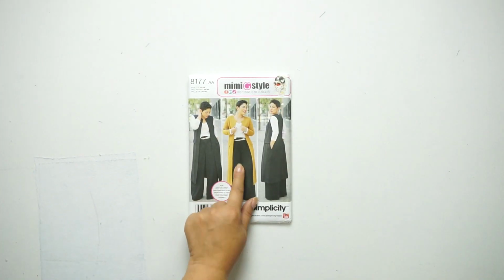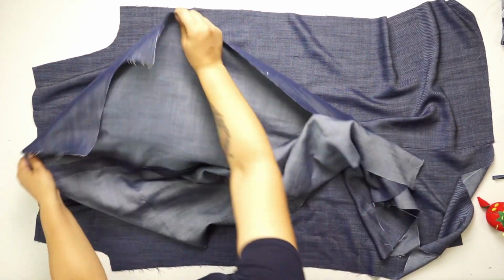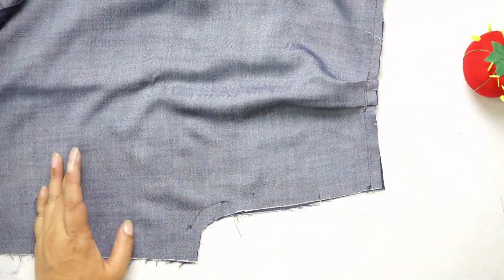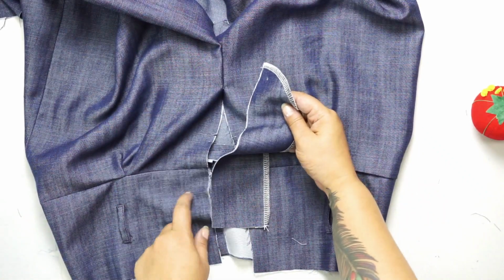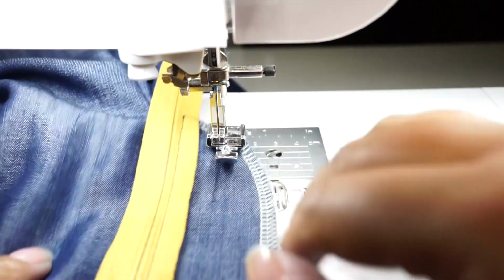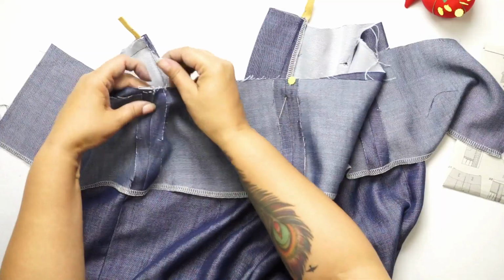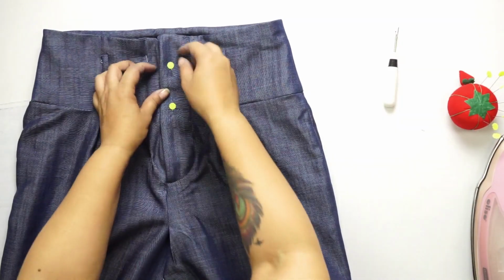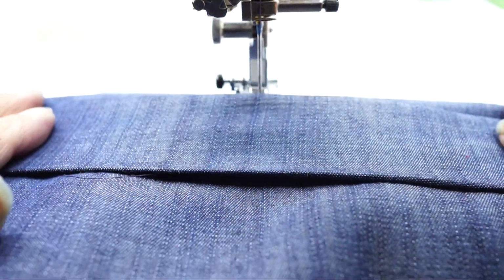How to Sew Wide Leg Pants with Mimi G Simplicity Pattern 8177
Popular fashion and lifestyle blogger Mimi G shows you the step-by-step instructions on how to sew using Simplicity pattern 8177 that she designed!

Watch How to sew the pants for Mimi G Simplicity Pattern 8136